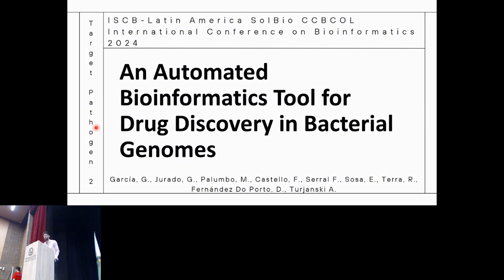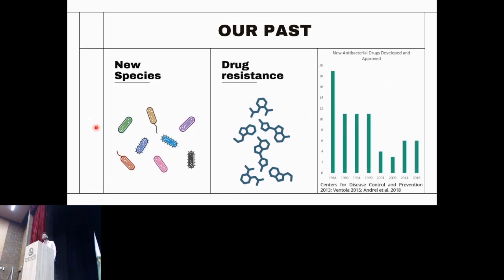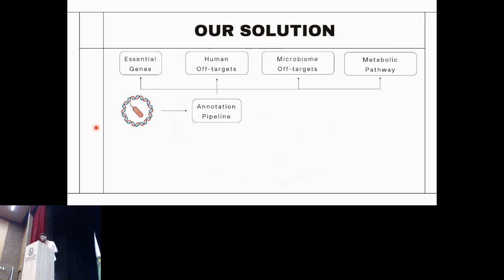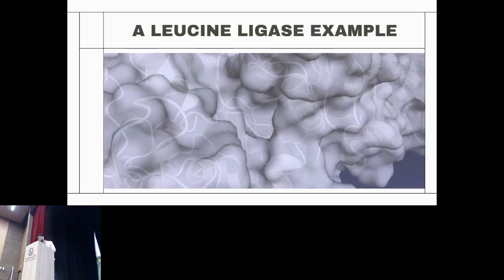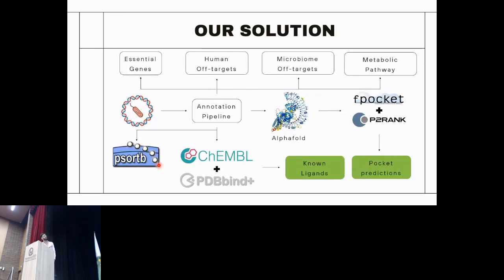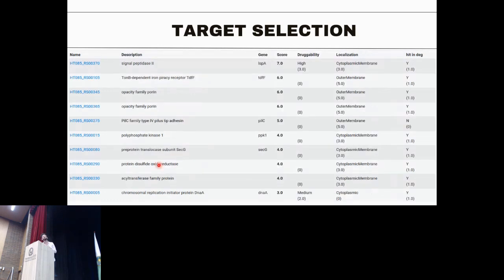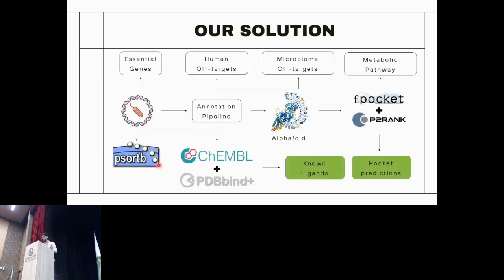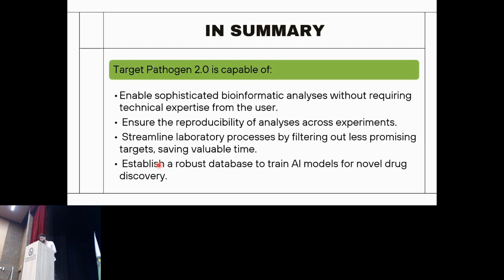Target Pathogen 2.0: An Automated Bioinformatics Tool for Drug... - Gabriel Garcia - LATAM 2024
Target Pathogen 2.0: An Automated Bioinformatics Tool for Drug Discovery in Bacterial Genomes - Gabriel Garcia - LATAM 2024